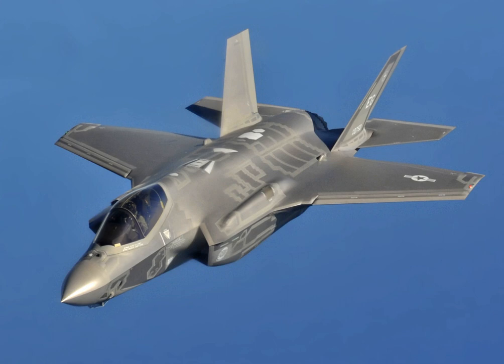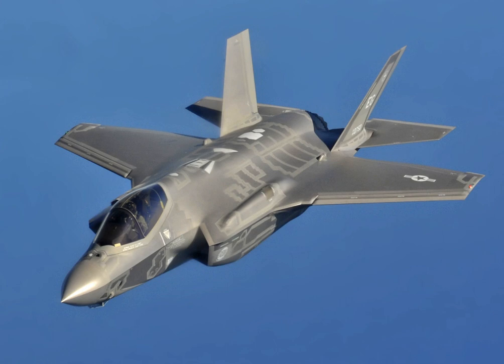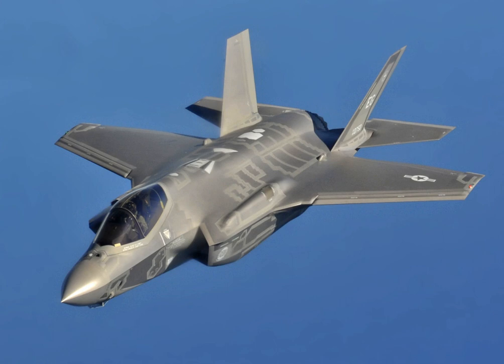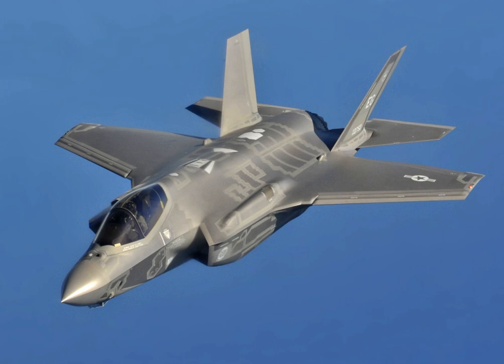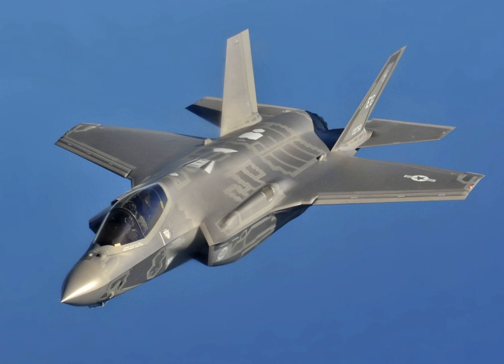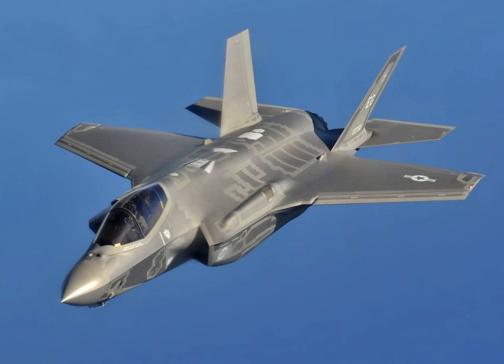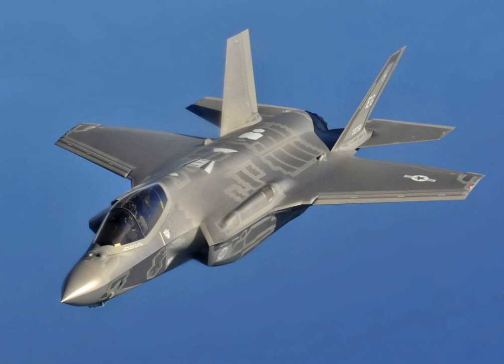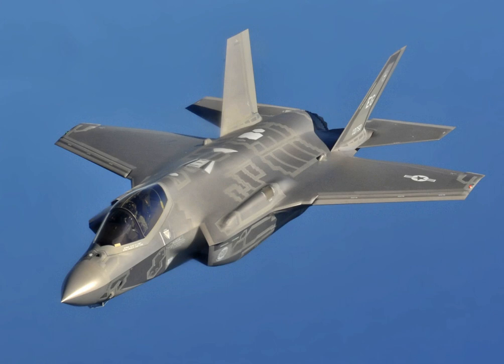F-35 Lightning | Wikipedia audio article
00:03:18 1 Development
00:05:14 2 Design
00:05:23 2.1 Overview
00:07:04 2.1.1 Improvements
00:11:01 2.2 Engines
00:14:41 2.3 Armament
00:22:15 2.4 Stealth and signatures
00:22:24 2.4.1 Radar
00:24:45 2.4.2 Acoustics
00:26:27 2.5 Cockpit
00:28:12 2.6 Sensors and avionics
00:33:53 2.7 Helmet-mounted display system
00:37:53 2.8 Maintenance
00:41:30 3 Operational history
00:41:40 3.1 Testing
00:52:07 3.2 Training
00:55:45 3.3 Basing plans for future U.S. F-35s
00:58:15 3.4 Combat use
00:59:30 4 Procurement and international participation
01:04:28 5 Variants
01:04:45 5.1 F-35A
01:07:41 5.2 F-35B
01:09:19 5.2.1 Australia
01:11:06 5.2.2 Italy
01:11:31 5.2.3 United Kingdom
01:14:21 5.2.4 United States
01:19:20 5.3 F-35C
01:26:04 5.4 Other versions
01:26:12 5.4.1 F-35I
01:28:40 5.4.2 CF-35
01:29:43 5.4.3 F-35D
01:30:03 6 Operators
01:30:12 6.1 F-35A
01:34:09 6.2 F-35B
01:36:29 6.3 F-35C
01:37:32 7 Accidents
01:41:06 8 Specifications (F-35A)
01:46:33 9 Appearances in media
01:46:43 10 See also

- Socrates

SUMMARY
The Lockheed Martin F-35 Lightning II is a family of single-seat, single-engine, all-weather stealth multirole fighters. The fifth-generation combat aircraft is designed to perform ground-attack and air-superiority missions. It has three main models: the F-35A conventional takeoff and landing (CTOL) variant, the F-35B short take-off and vertical-landing (STOVL) variant, and the F-35C carrier-based catapult-assisted take-off but arrested recovery (CATOBAR) variant. The F-35 descends from the Lockheed Martin X-35, the winning design of the Joint Strike Fighter (JSF) program. It is built by Lockheed Martin and many subcontractors, including Northrop Grumman, Pratt & Whitney, and BAE Systems.
The United States principally funds F-35 development, with additional funding from other NATO members and close U.S. allies, including the United Kingdom, Italy, Australia, Canada, Norway, Denmark, the Netherlands, and Turkey. These funders generally receive subcontracts to manufacture components for the aircraft; for example, Turkey is the sole supplier of several F-35 parts. Several other countries have ordered, or are considering ordering, the aircraft.
As the largest and most expensive military program ever, the F-35 became the subject of much scrutiny and criticism in the U.S. and in other countries. In 2013 and 2014, critics argued that the plane was "plagued with design flaws", with many blaming the procurement process in which Lockheed was allowed "to design, test, and produce the F-35 all at the same time," instead of identifying and fixing "defects before firing up its production line". By 2014, the program was "$163 billion over budget [and] seven years behind schedule". Critics also contend that the program's high sunk costs and political momentum make it "too big to kill".The F-35 first flew on 15 December 2006. In July 2015, the United States Marines declared its first squadron of F-35B fighters ready for deployment. However, the DOD-based durability testing indicated the service life of early-production F-35B aircraft is well under the expected 8,000 flight hours, and may be as low as 2,100 flight hours. Lot 9 and later aircraft include design changes but service life testing has yet to occur.  The U.S. Air Force declared its first squadron of F-35As ready for deployment in August 2016. The U.S. Navy declared its first F-35Cs ready in February 2019. In 2018, the F-35 made its combat debut with the Israeli Air Force.The U.S. plans to buy 2,663 F-35s, which will provide the bulk of the crewed tactical airpower of the U.S. Air Force, Navy, and Marine Corps in coming decades. Deliveries of the F-35 for the U.S. military are scheduled until 2037 with a projected service life up to ...